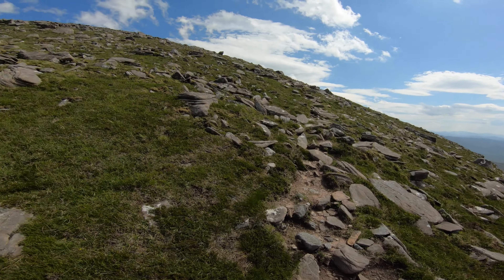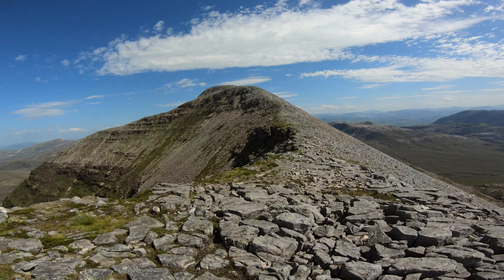Don't Fall Off The Edge! Mtb Scotland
Whilst I was in the Torridon area, I was tempted to do the Ben Damph loop, but after having an explore on Google earth I decided that I wanted to summit the mountain rather than go round it as it looked really interesting.
Turned out to be a good call 👍

Bike

POV camera gear

Fox Proframe helmet
Main POV camera - GoPro Hero 7
Remove wind jacket for GoPro
Gimble - GoPro Karma Grip
360 cam - Insta 360 One X

POV audio setup

Audio camera - GoPro hero 4 black
Waterproof microphone for Hero 4 - Sennheiser elements 2 microphone

Vlog camera gear

Camera - Sony A6500
Shooting lens - Sony 18-105mm lens
Vlog lens - Sony 16-50mm kit lens
High-end microphone - Rode video pro
Compact microphone - Rode video micro

Drone

DJI Mavic 2 Pro